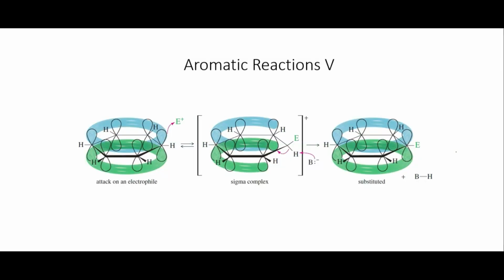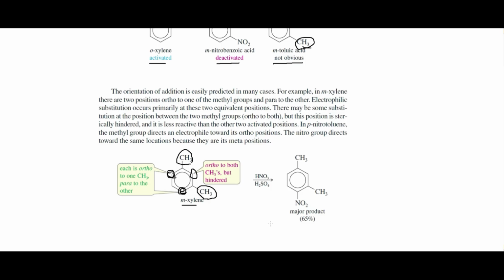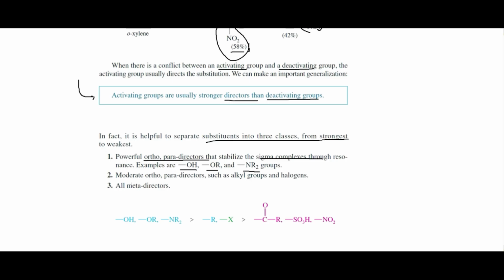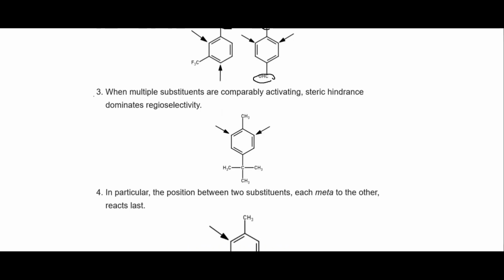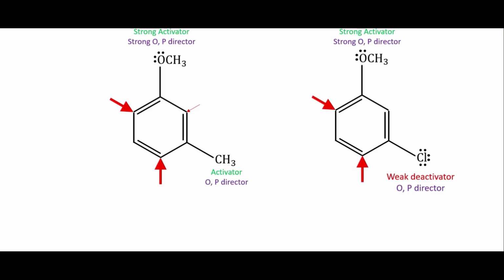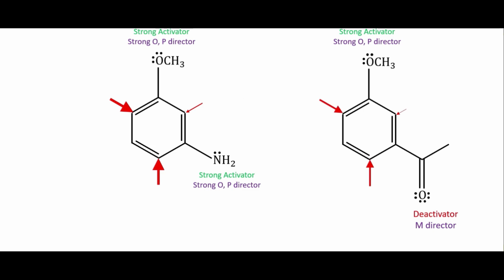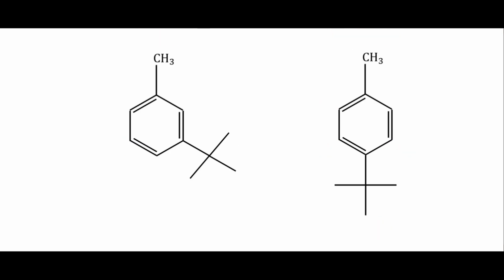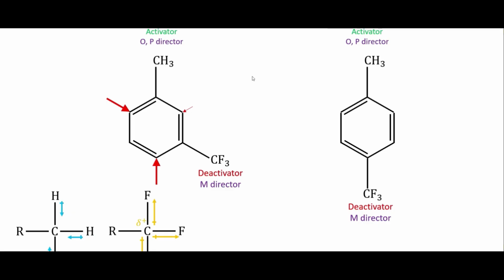Organic Chemistry - EAS Reactions with Multiple Directing Substituents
Do electron donating groups, electron withdrawing groups, or halogens take precedence when directing substitutions in electrophilic aromatic substitution? We'll find out in today's video!

Other places you can find content from me:

Amazon - Author Profile

Incarnate: Existence
Incarnate: Essence
Incarnate: Schism